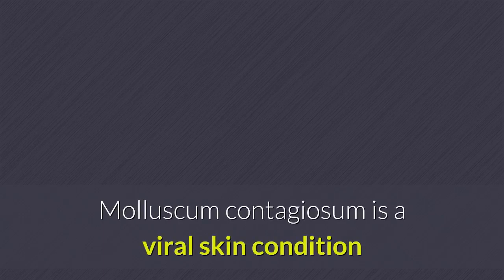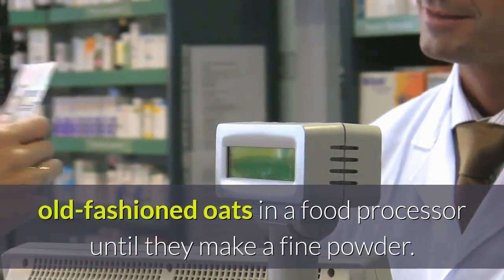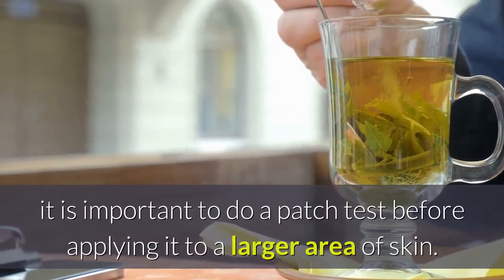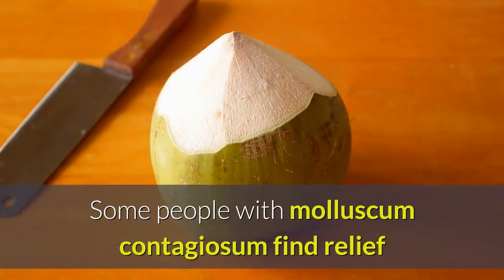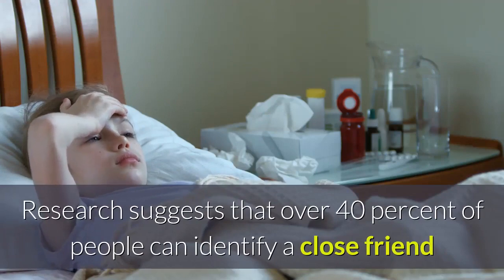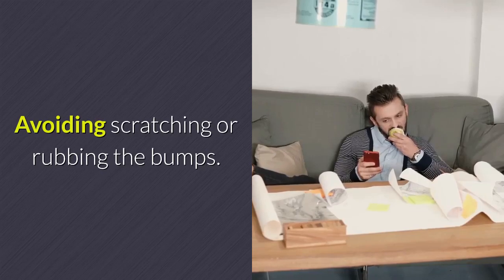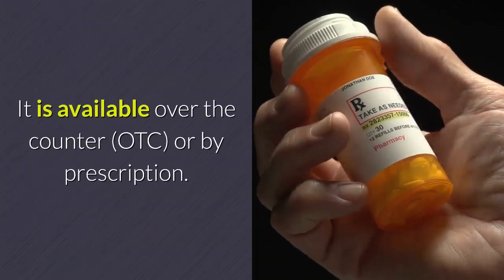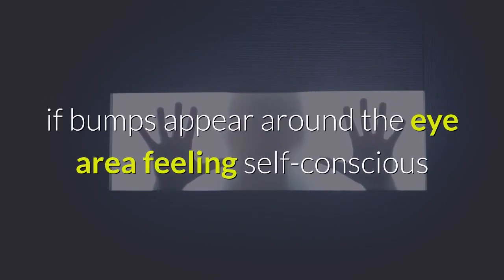What is the best home treatment for molluscum contagiosum? | molluscum contagiosum home remedy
"Molluscum contagiosum is a viral skin condition that causes round, flesh-colored, painless bumps that may resemble warts. Scratching or picking at the bumps can cause the infection to spread. Molluscum contagiosum is most common in children, but it may also affect adults.
According to research, molluscum contagiosum will have a significant impact on the quality of life of approximately 1 in 10 children with this condition.

In most cases, molluscum contagiosum will resolve within 12 months. Home remedies can ease symptoms during this time. Read on to discover some of the most effective remedies for molluscum contagiosum."